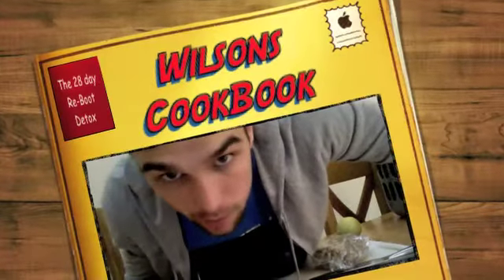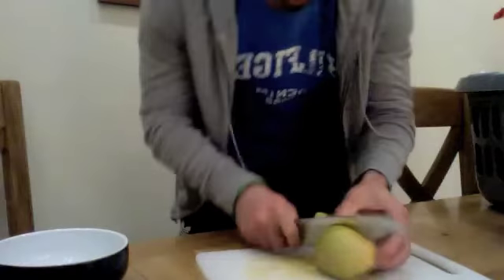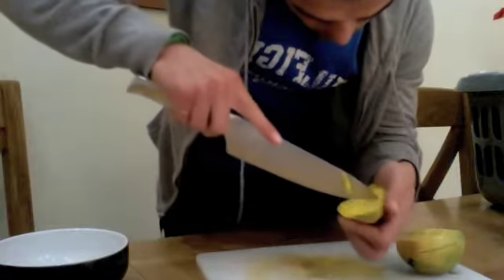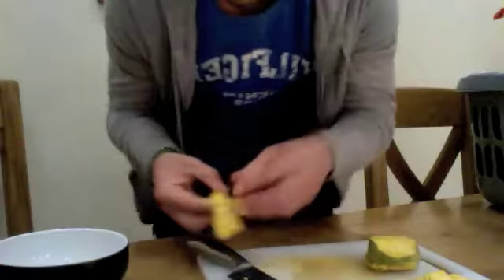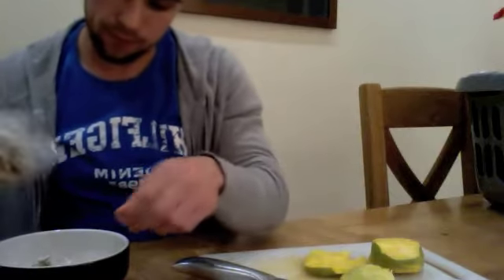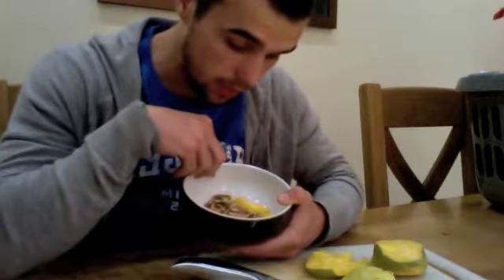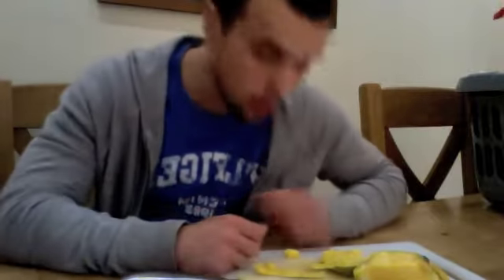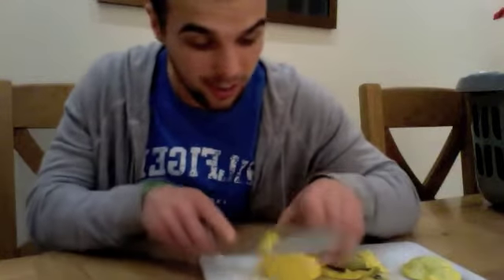man cuts off fingers! 28 day detox recipe from wilsons cookbook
cooking with Paul Wilson, Walsall's Personal Trainer and voted one of the most loved personal trainers in the UK from the bestof.co.uk Paul guarantees you will drop a jeans size and be up to a stone lighter in under 28 days at he's fat loss and fitness bootcamp